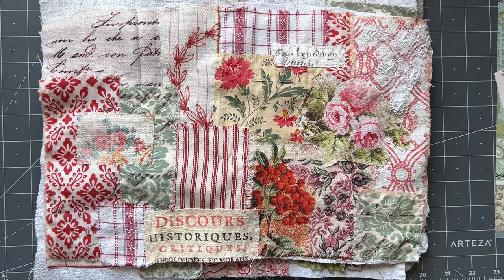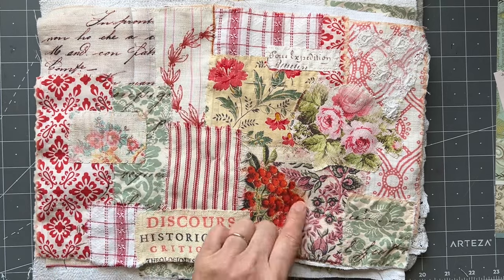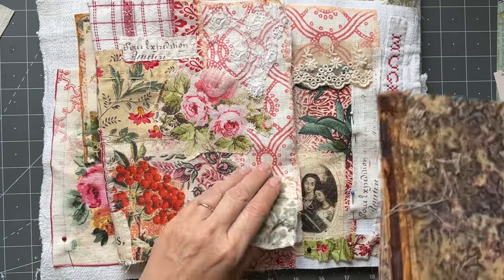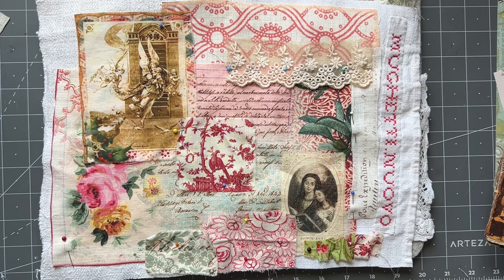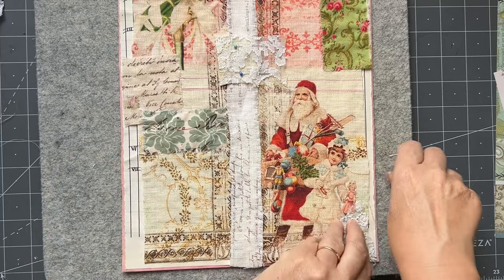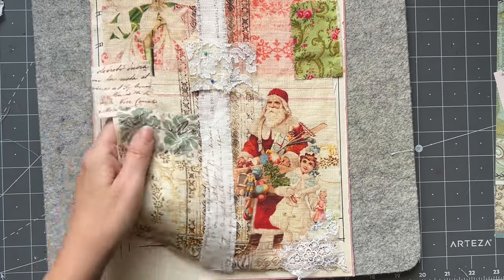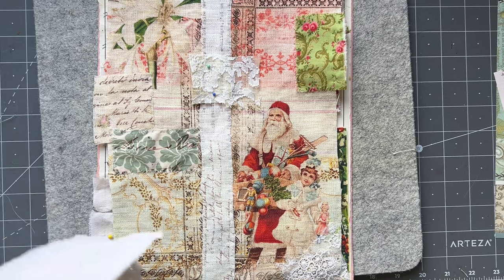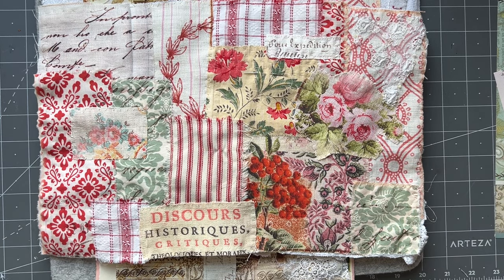roxyschristmas2024 Ep01 CHRISTMAS stitch journal covers | what I've been up to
Here is a little update on what I've been up to the last few days. Making a start on some slow stitch Christmas journal covers.

MIXED CHRISTMAS IMAGES

CHRISTMAS PACK 2 A4 FABRIC

Multi Colour pack
Wine red
Sky blue
Apple/lime green
Marine blue